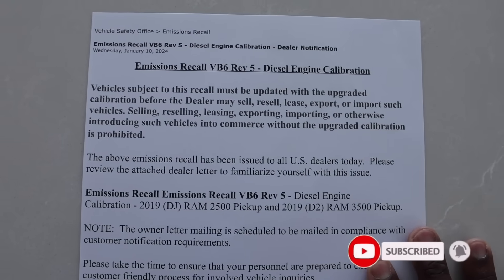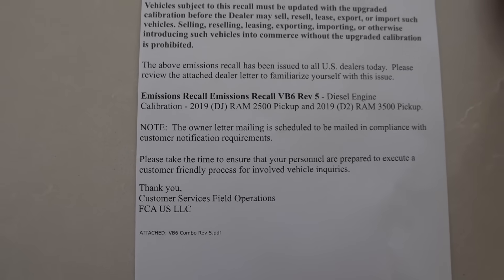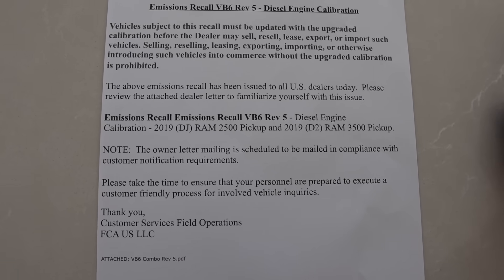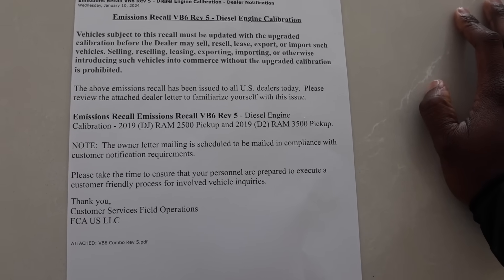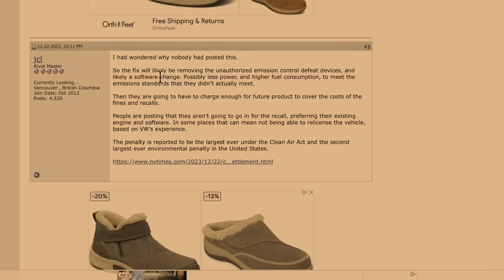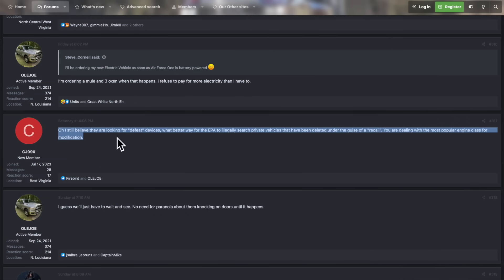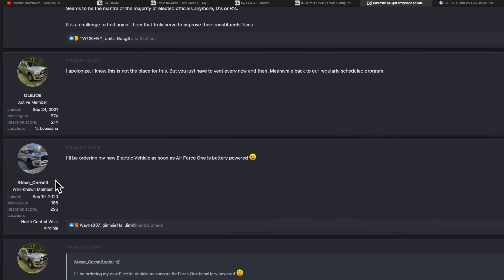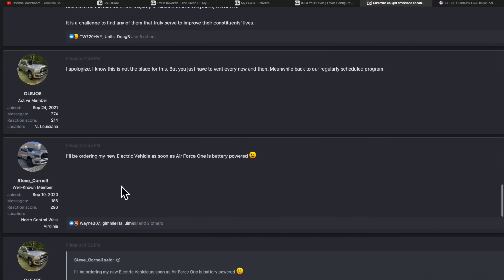Update On Cummins Scandal: Should RAM Diesel Owners Be Concerned About This Update?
Here's an update on the recall for the Cummins emissions scandal.

10.2-inch iPad (Wi-Fi + Cellular, 64GB) -